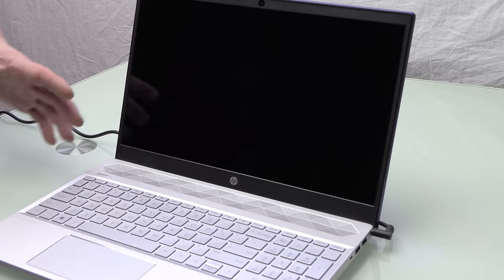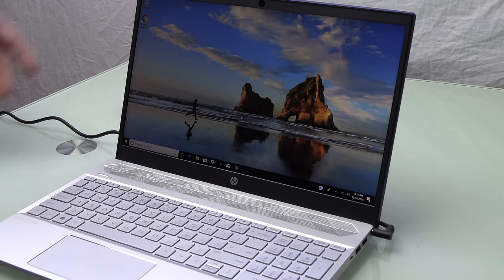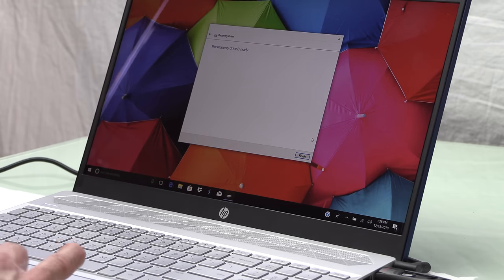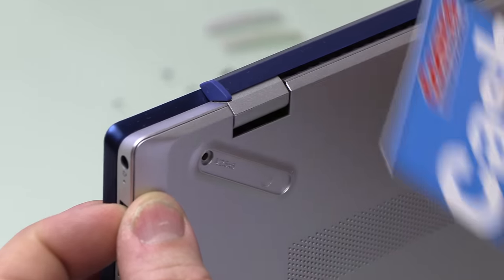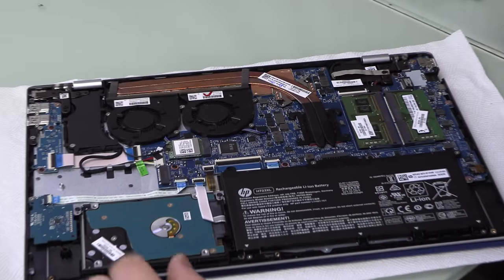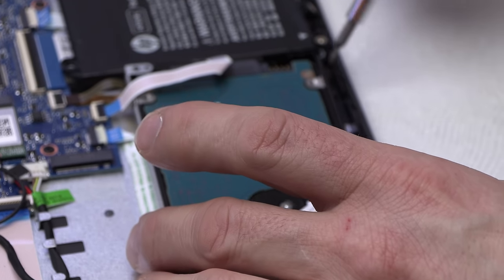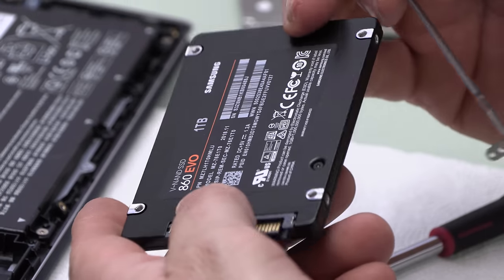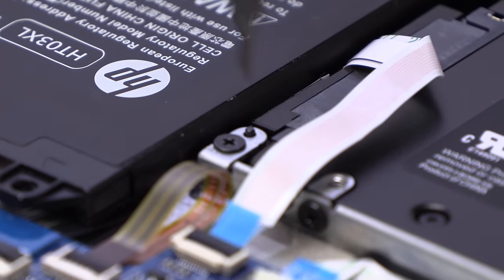HP 15-CS Laptop - How To Remove HDD and Install SSD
In this video, I show you how to take apart the HP 15 CS series laptop, open the housing, swap out the HDD hard disk drive for a SSD solid state drive to make my laptop fast and put it back together again.
 as well as create a Windows recovery disk, reinstall Windows from the recovery disk and get your PC back in working order as quick as possible after installing the new solid-state drive.
even if your laptop is not a15c s series, this video applies to a lot of laptops in the same Hewlett-Packard family of laptops, this is the newest version of the house laptop series.

if you only need to know how to open or take apart the laptop then that is the first part of the video you can stop there, putting it back together is the reverse order of taking it apart.